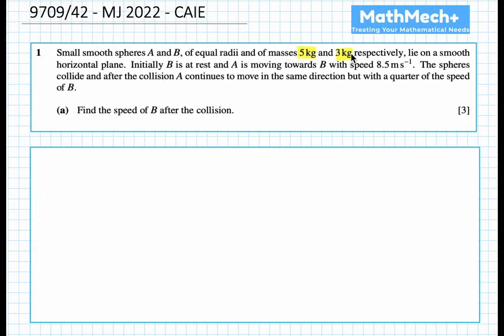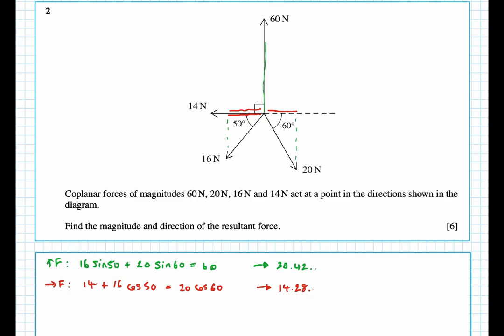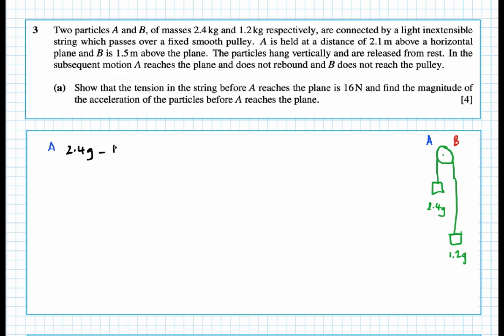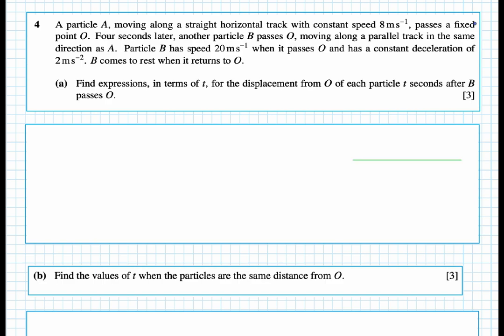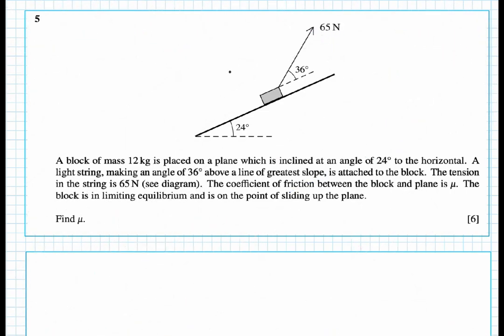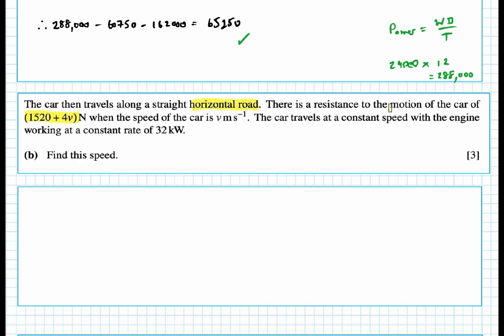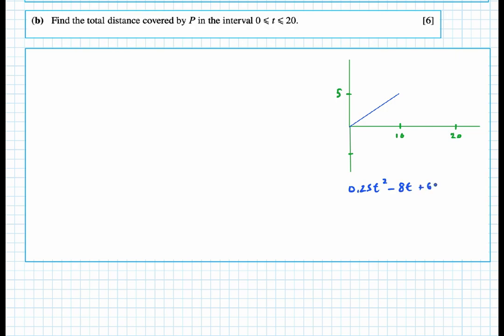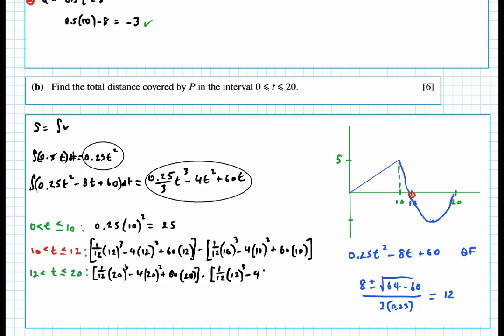Mechanics | Cambridge AS Maths | May/June 2022 9709/42 | Solved in 25 Minutes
Please find the completed paper from May/June 2022 Series 2.

Timestamps are below for you to follow questions specifically.

Time Stamps:
1a - 0:10
1b - 1:46
2 - 2:40
3a - 6:01
3b - 7:50
4a - 9:45
4b - 11:04
4c - 11:45
5 - 13:25
6a - 14:55
6b - 16:44
7a - 18:06
7b - 19:11